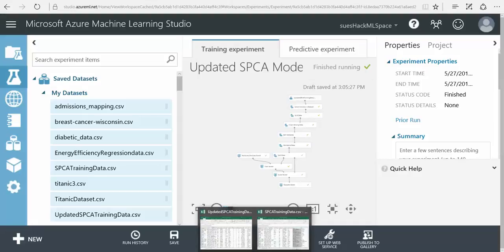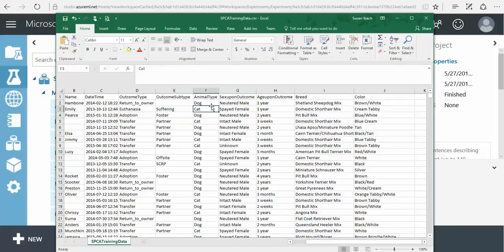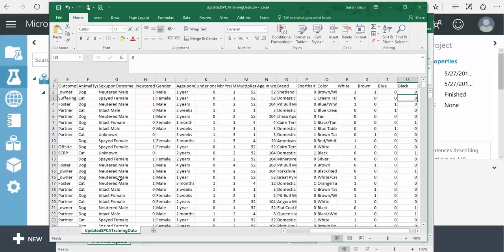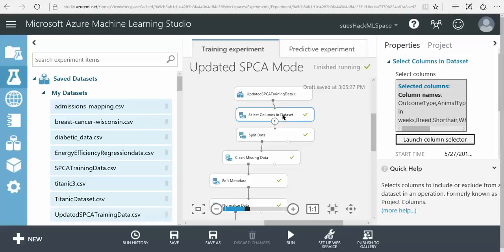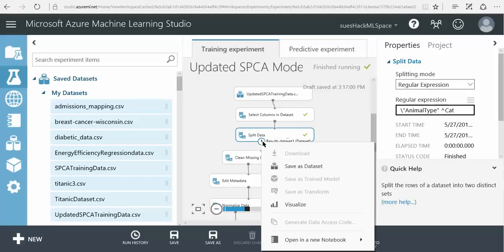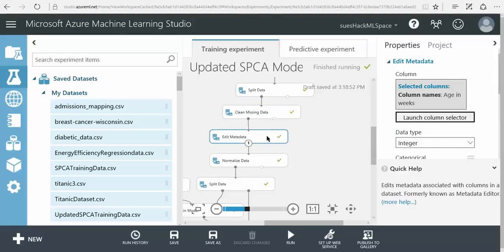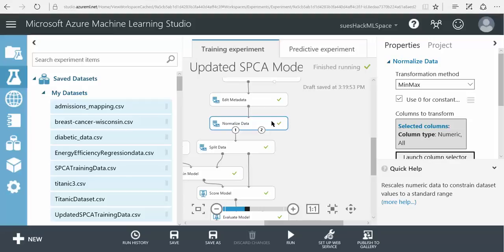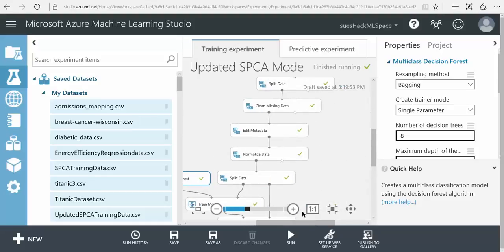MSFTHacks How To Get Better Accuracy